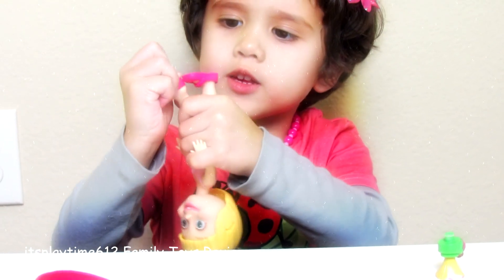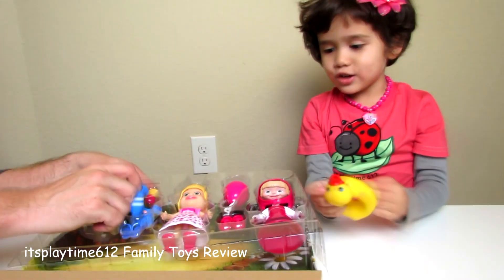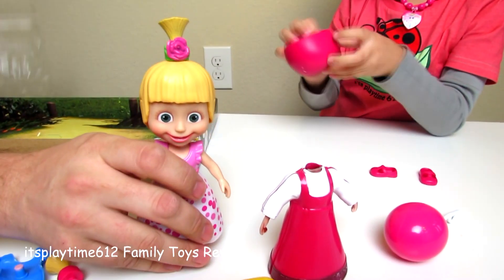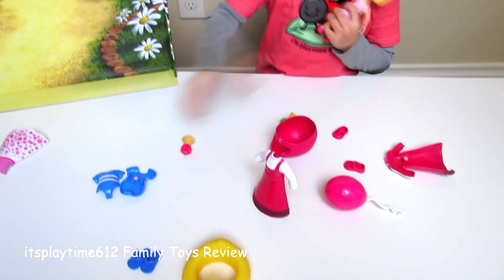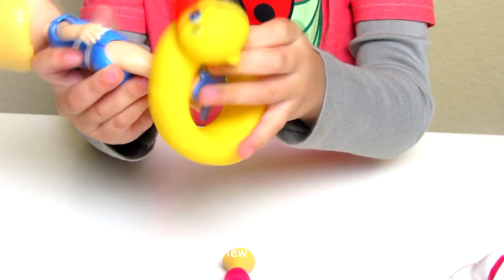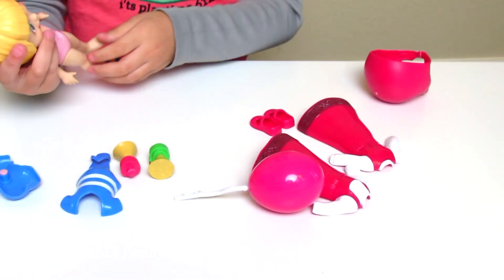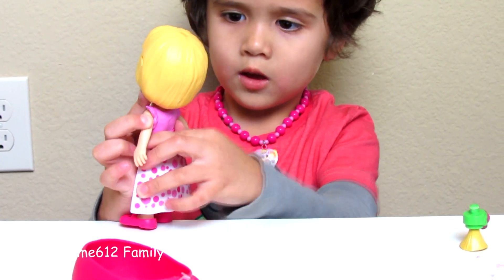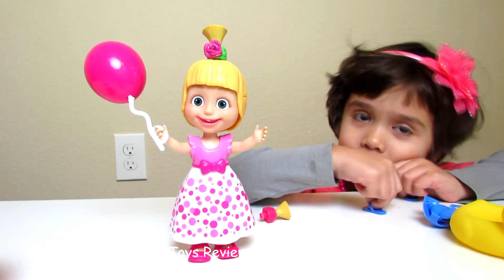MASHA AND THE BEAR SNAP 'N FASHION Moda Que Se Acomoda